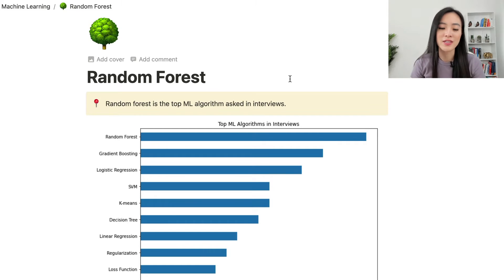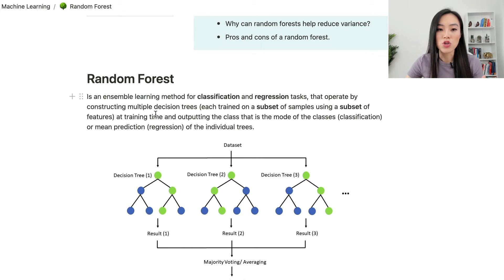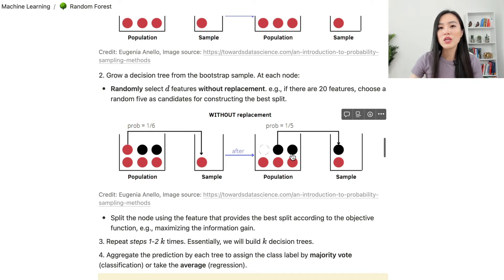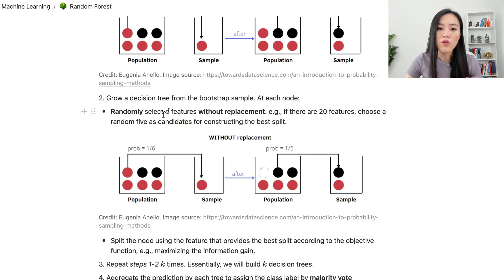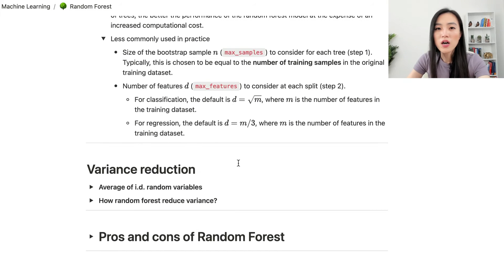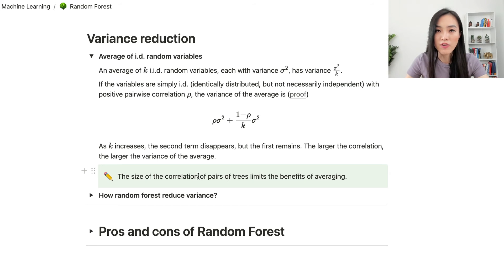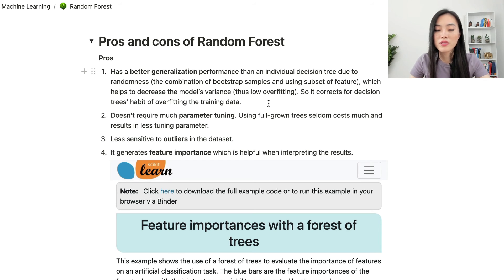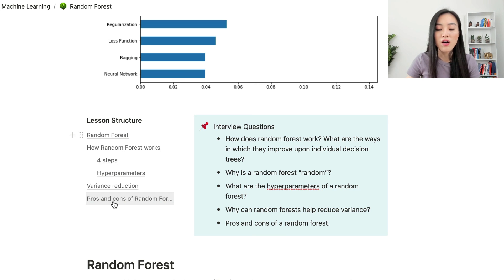Random Forest in Machine Learning: Easy Explanation for Data Science Interviews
Random Forest is one of the most useful pragmatic algorithms for fast, simple, flexible predictive modeling. In this video, I dive into how Random Forest works, how you can use it to reduce variance, what makes it “random,” and the most common pros and cons associated with using this method.

 Contents of this video:
00:00 Introduction
01:09 What Is Random Forest?
02:10 How Random Forest Works
03:53 Why Is Random Forest Random?
04:20 Random Forest vs. Bagging
04:57 Hyperparameters
06:18 Variance Reduction
09:04 Pros and Cons of Random Forest